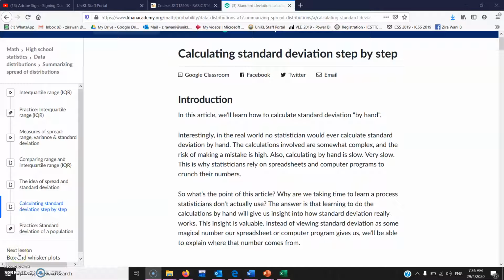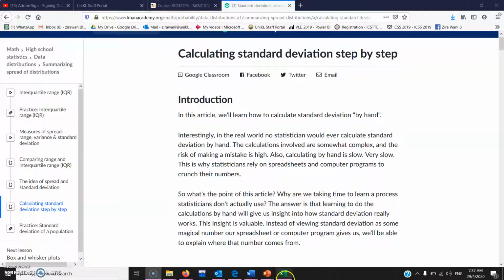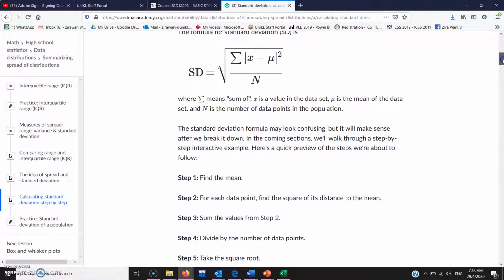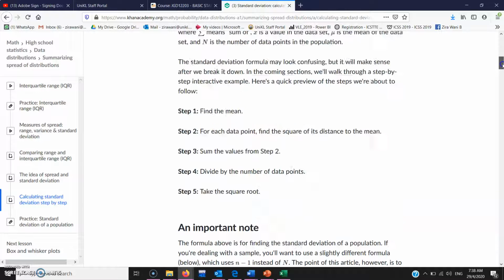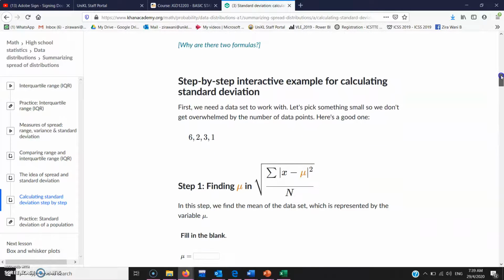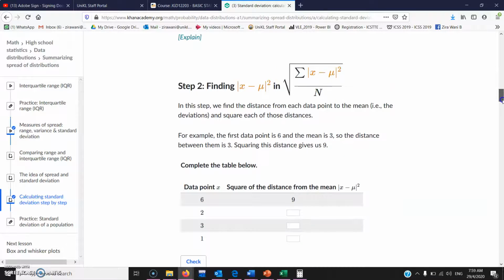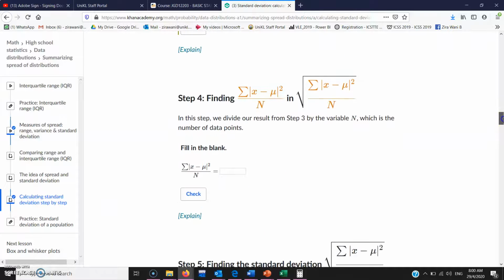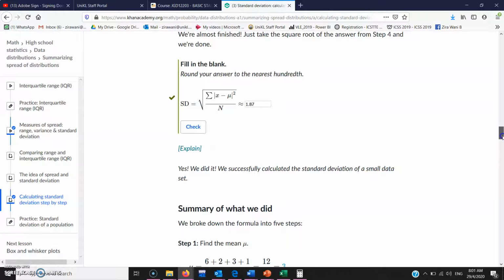Measure of Dispersion_EXCEL for un-group data